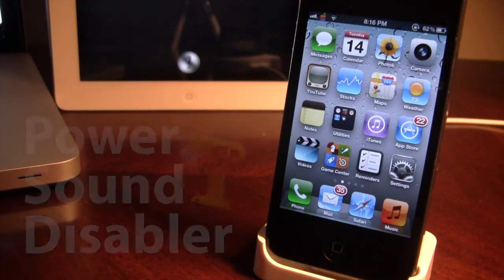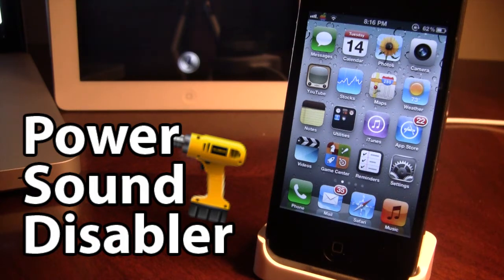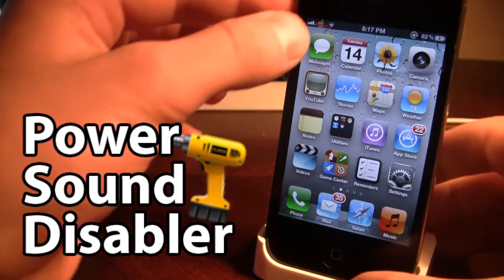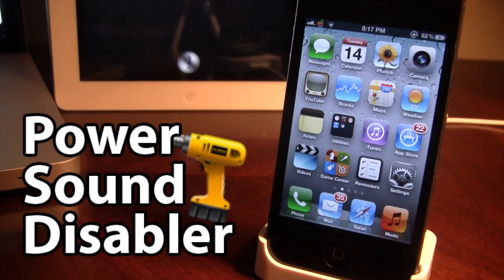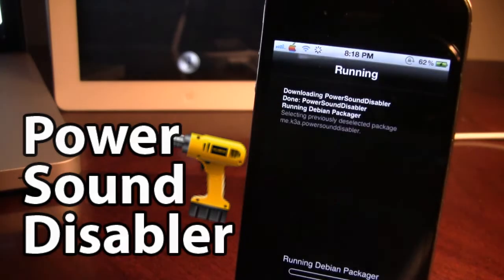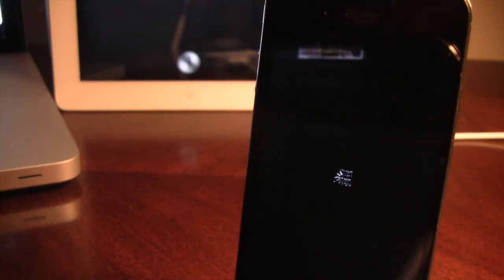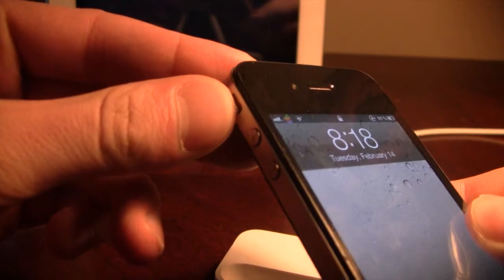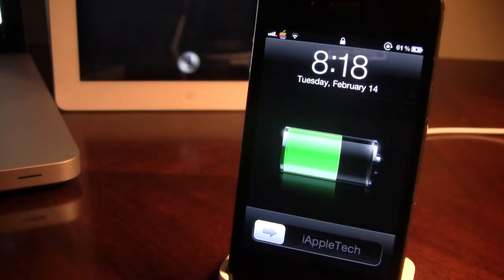PowerSoundDisabler - No Sound/Vibration at Boot or USB Connect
PowerSoundDisabler disables the sound or vibration when your device is connected to power. Great tweak if you need to be quite, but still charge your device.